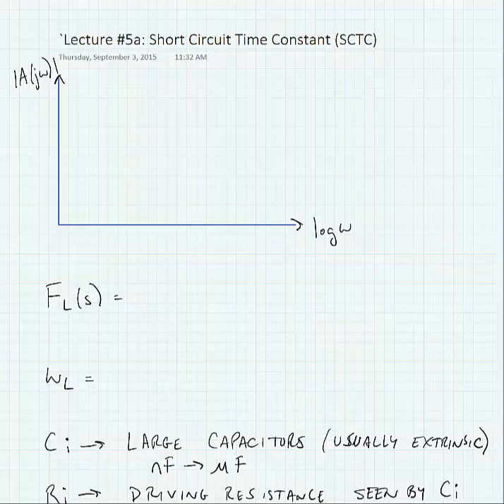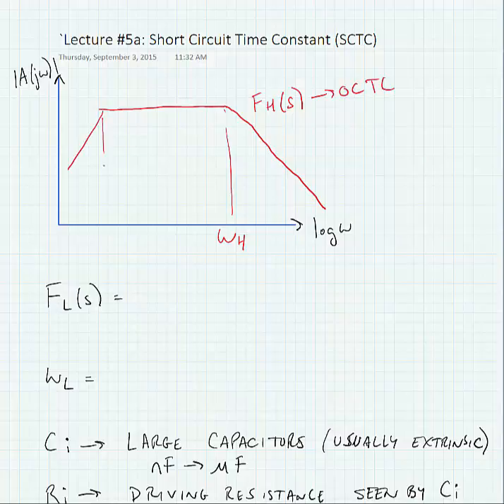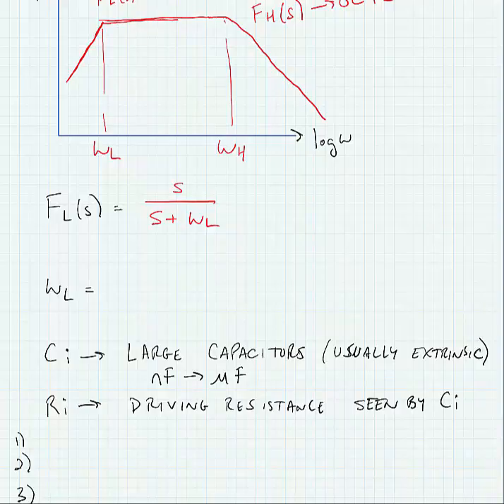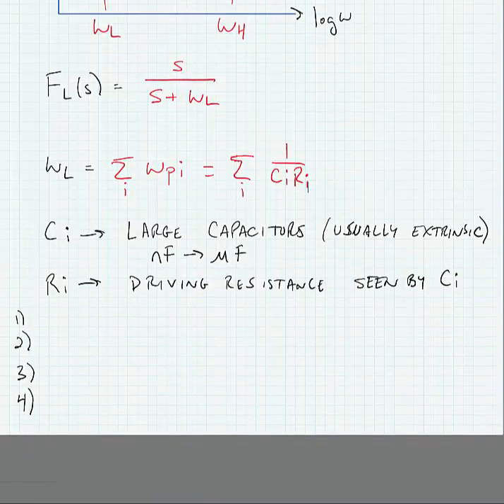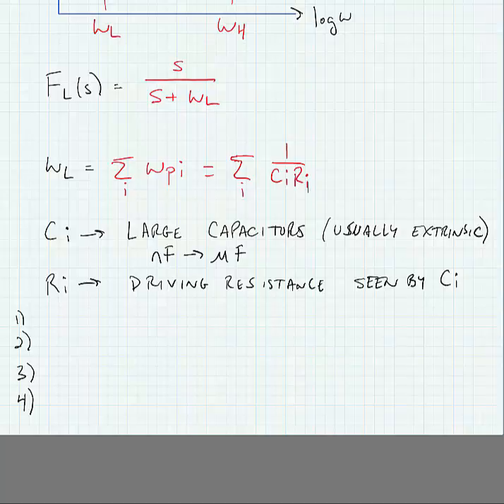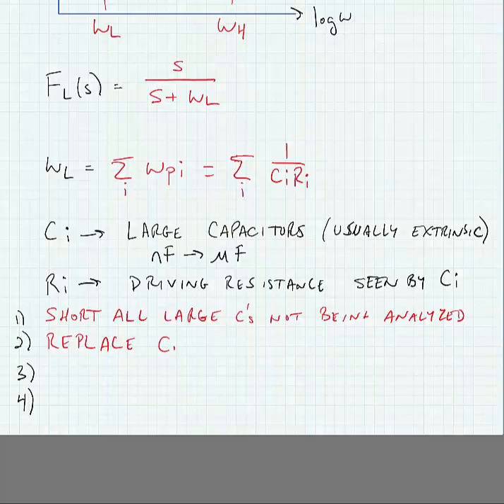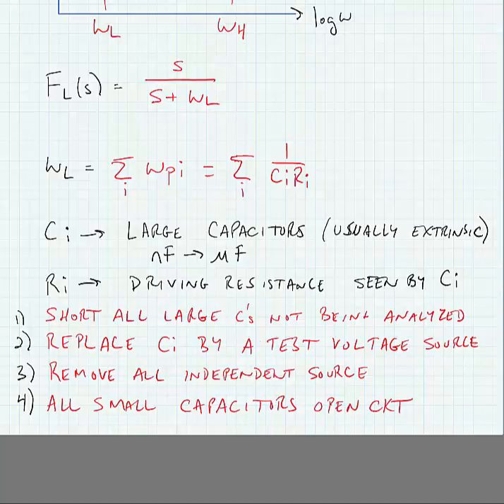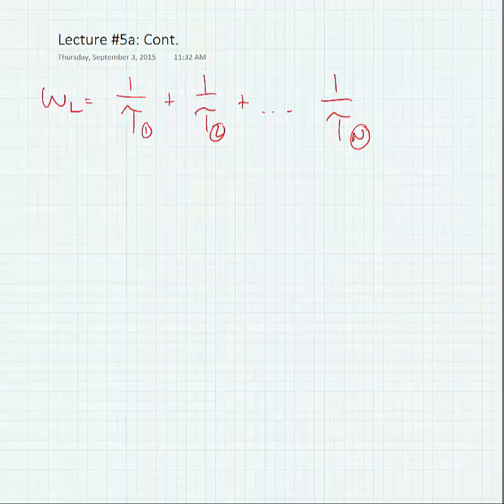ECE 3110 - Lecture 5a: Short Circuit Time Constant (New)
Introduction to the Short Circuit Time Constant Method to find the low frequency response of an ampifier